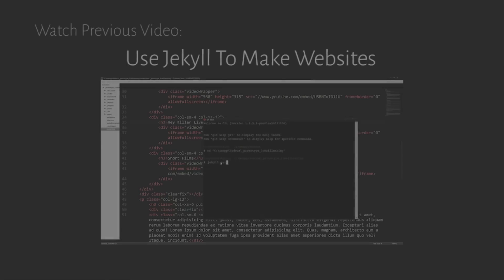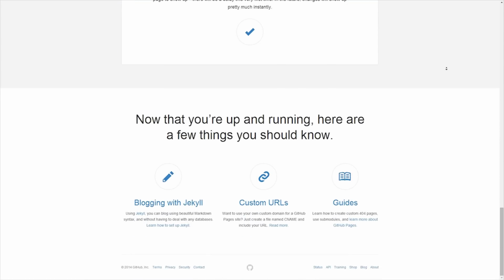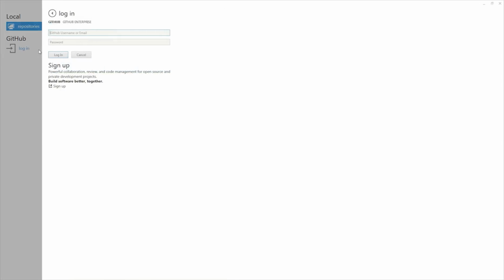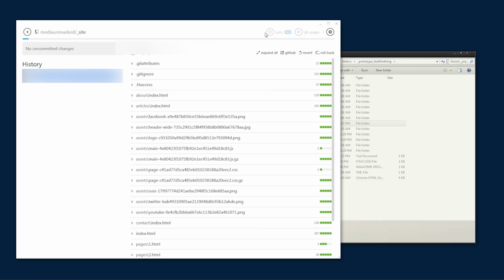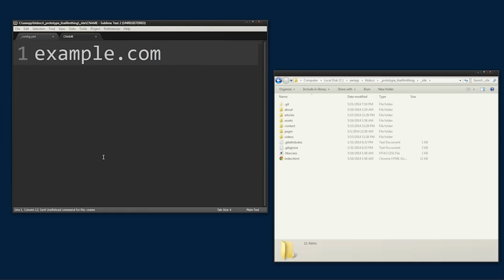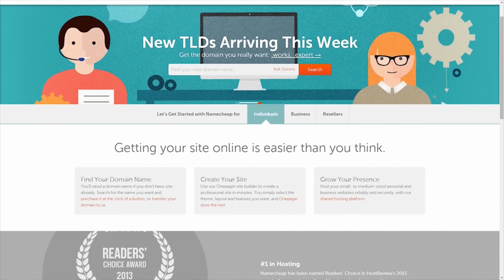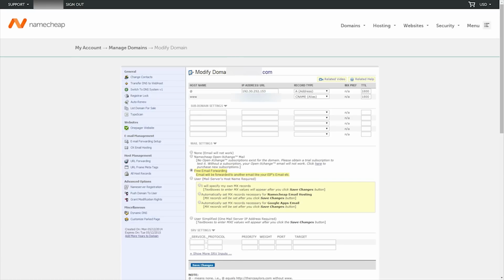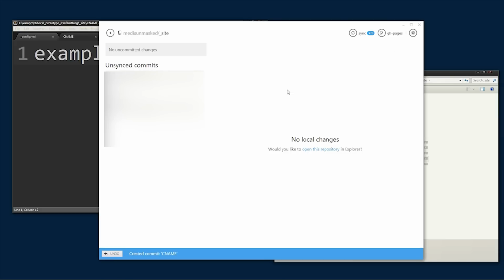Free Web Hosting With GitHub Pages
This video explains how to use GitHub Pages to host your website for free, even with a content delivery network. However, GitHub Pages is limited in that it will only host static files.

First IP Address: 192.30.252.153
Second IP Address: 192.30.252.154